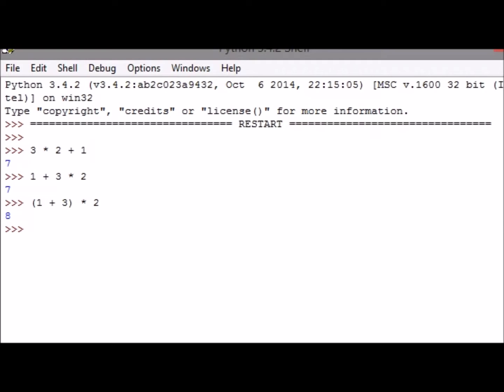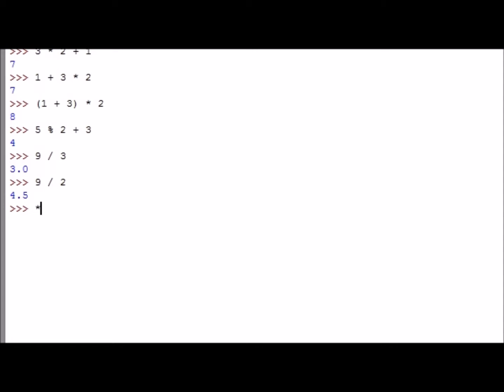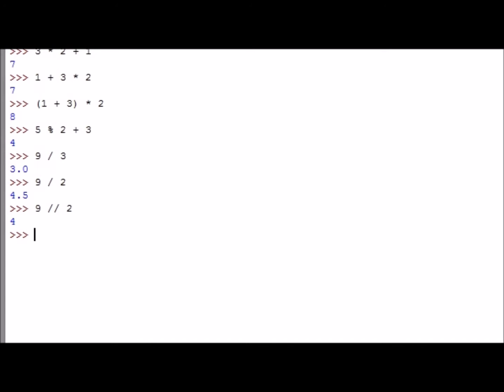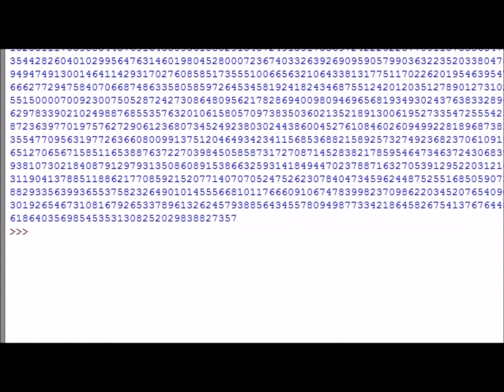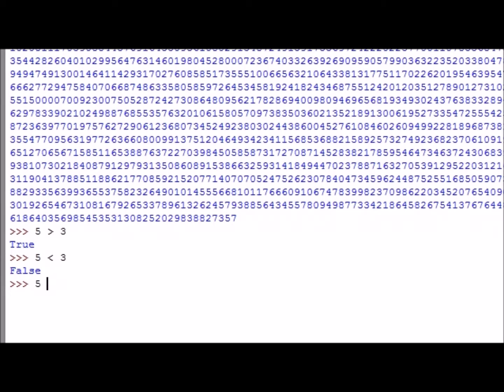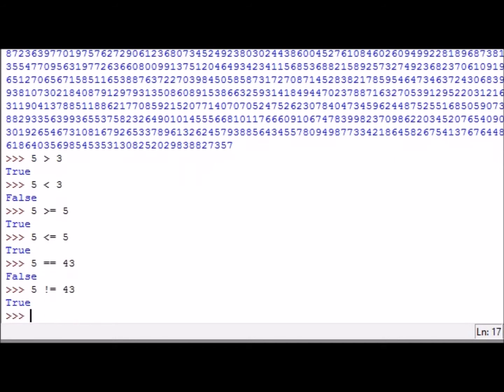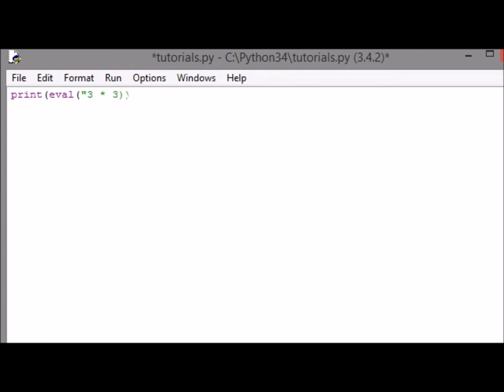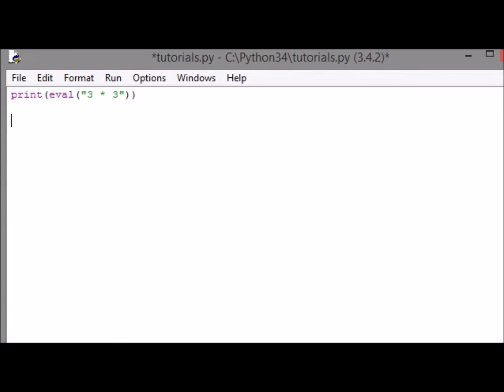Python Programming Tutorial 5: Evaluating Numeric Expressions and the eval() Function